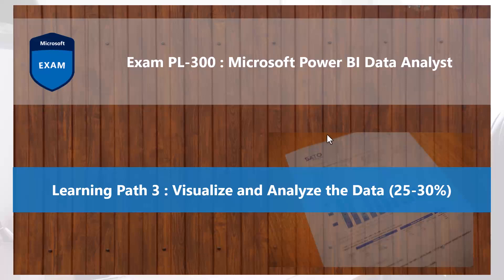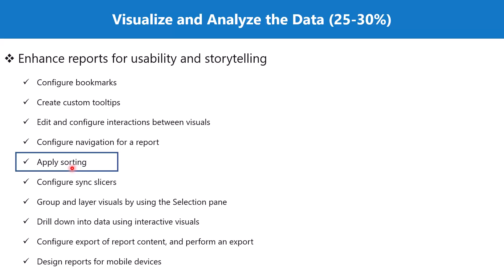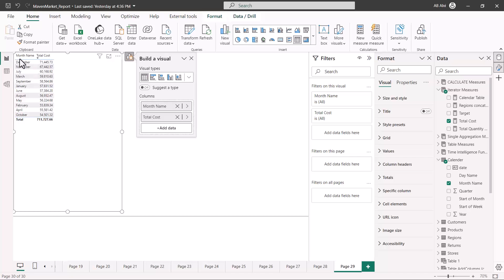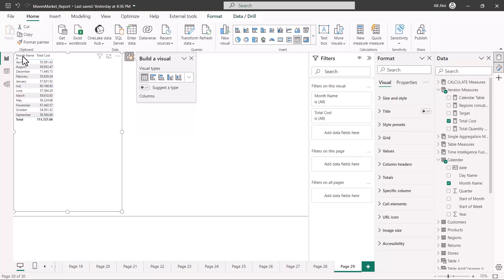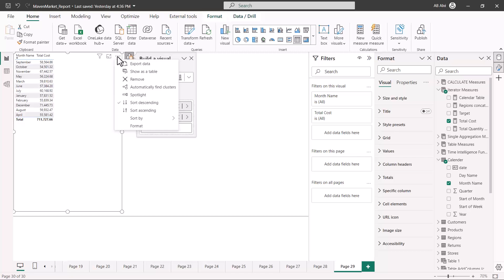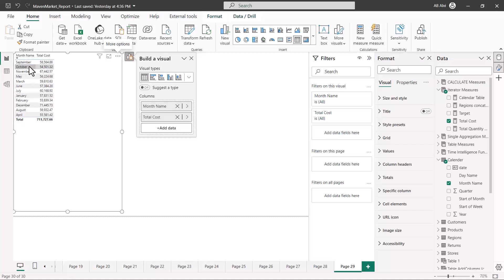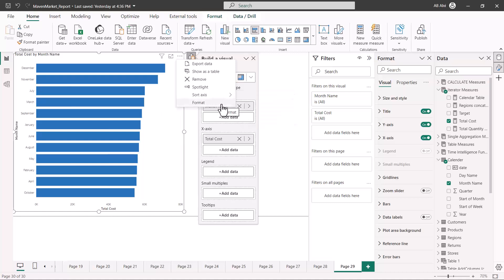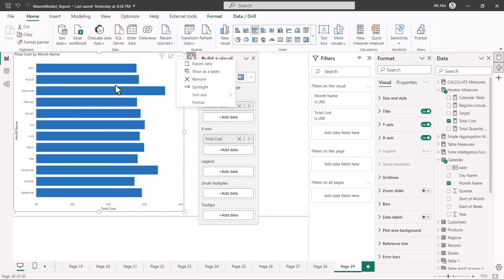77. Crack the Power BI PL-300 Exam Preparation - Apply sorting in Power BI visuals